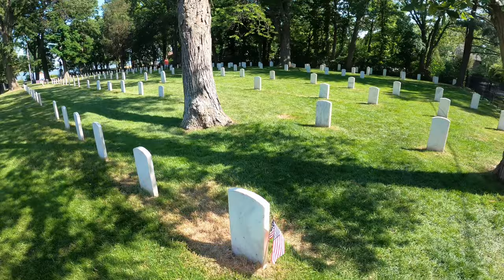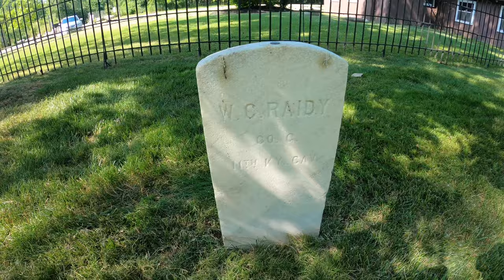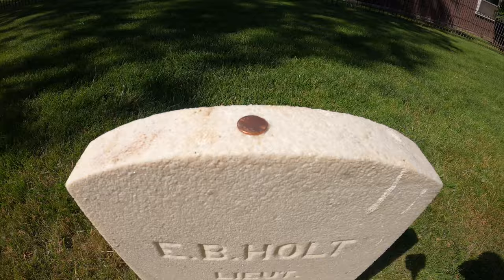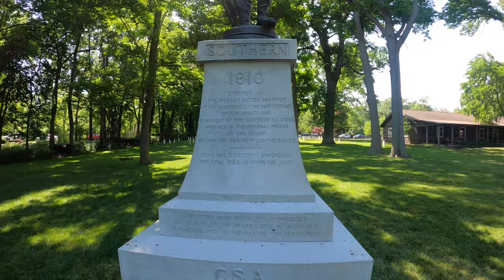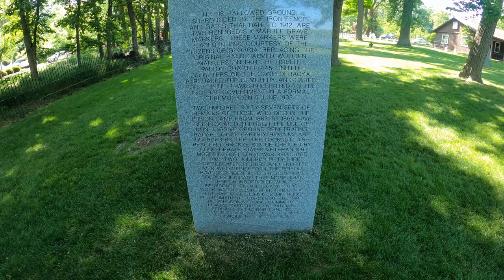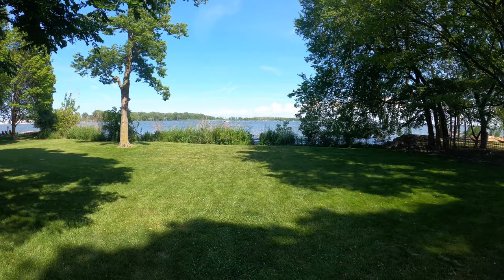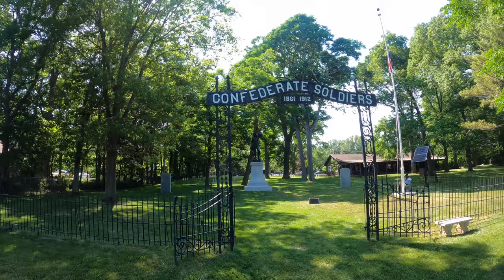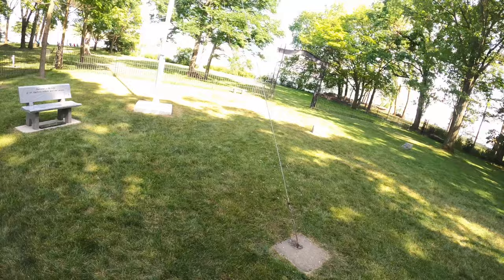Gravevlog // Confederate Prison Cemetery // Johnson’s Island, Sandusky Bay, Ohio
Johnson’s Island began as a confederate prison during the civil war. It held over 200 prisoners from the confederate army, and now holds remains of those prisoners. Many have names, many do not.
Join me as we walk through this historic and oddly unusual “confederate” cemetery right here in Northeast Ohio.